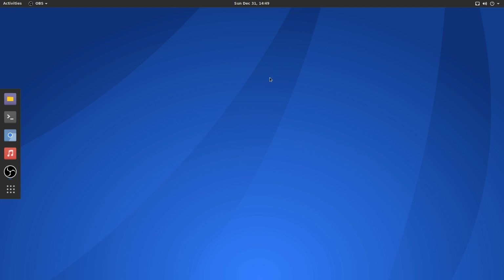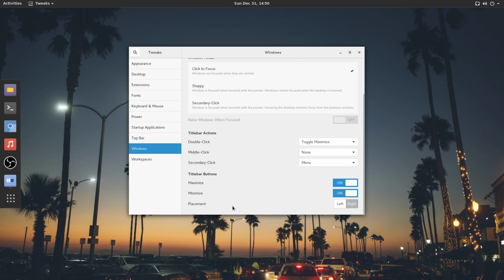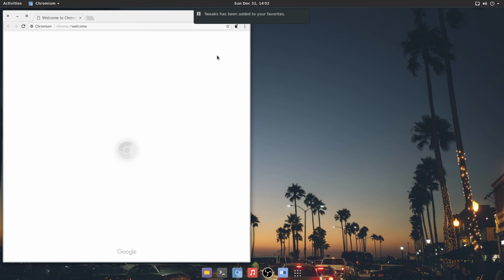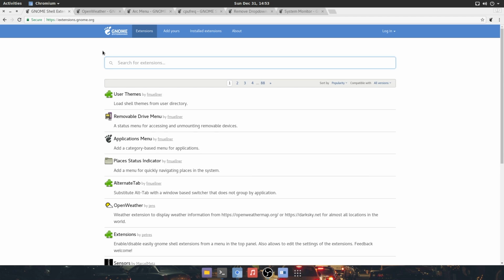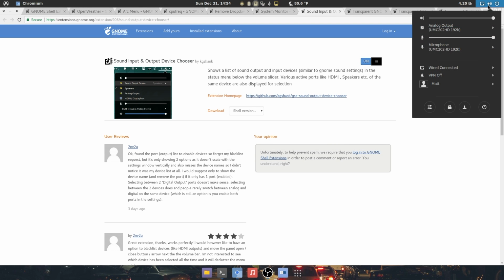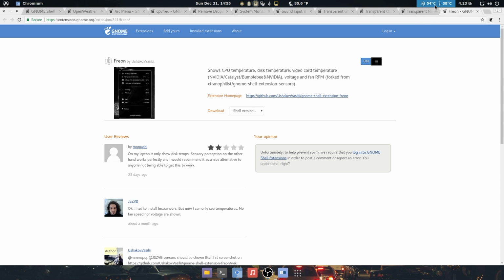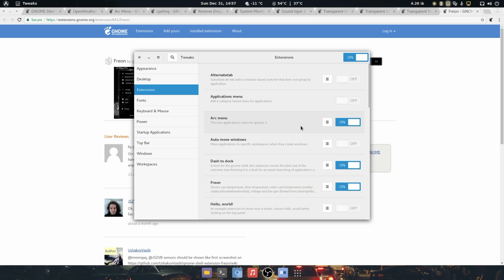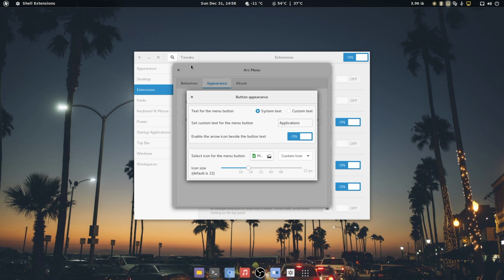Antergos: Extensions and customizing The OS